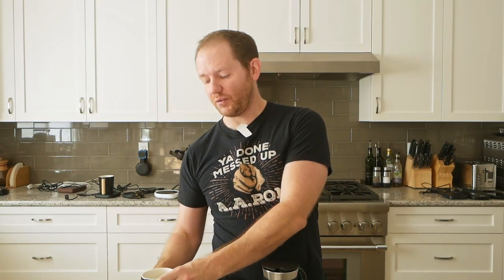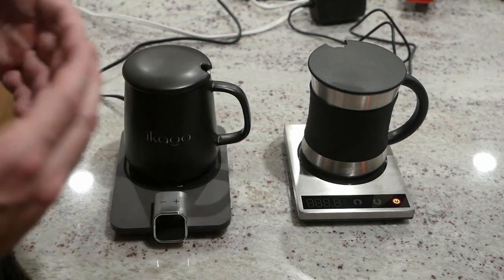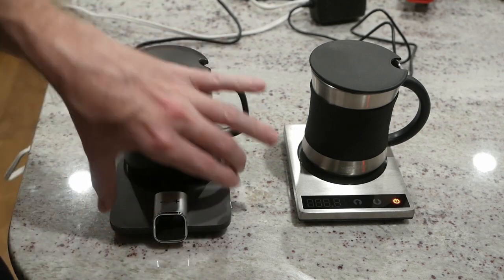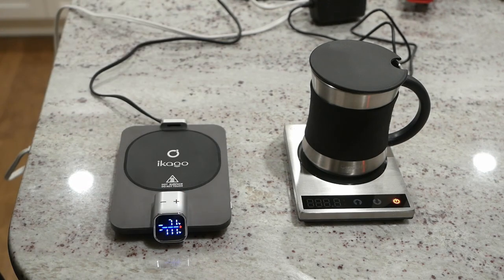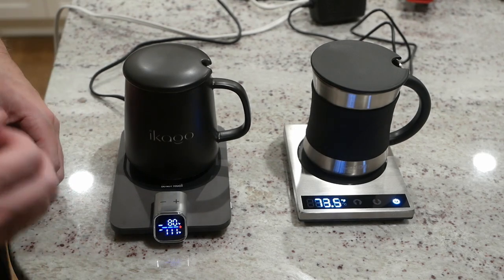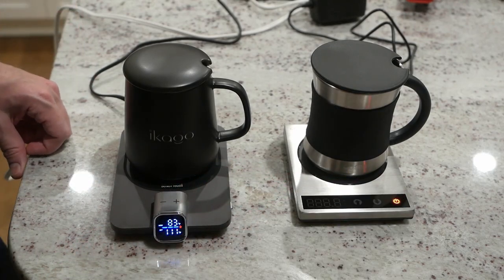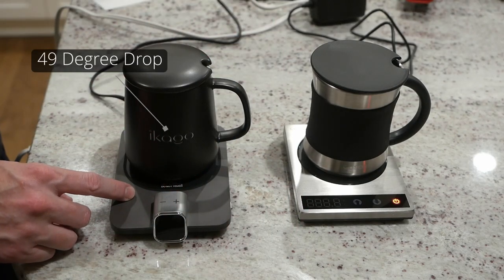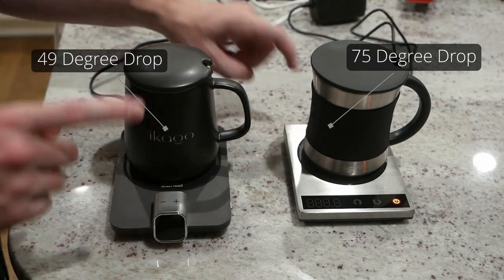Features/Performance Comp: Ikago vs Cosori Mug Warmers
Cosori Mug Warmer